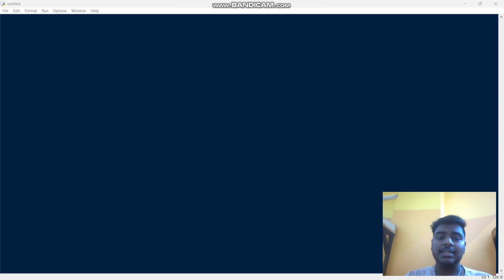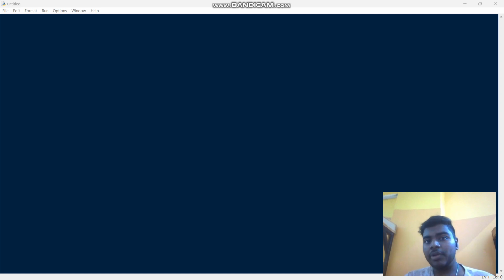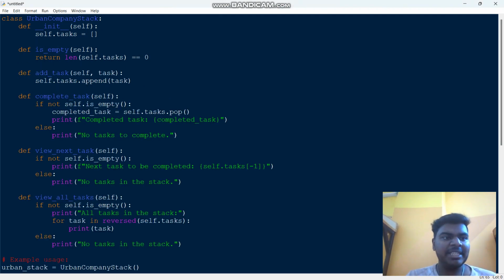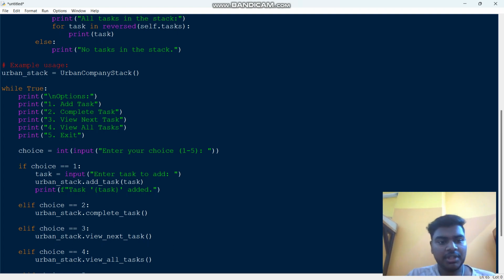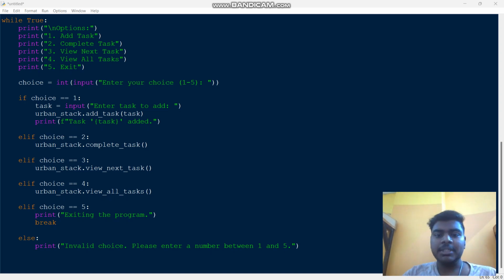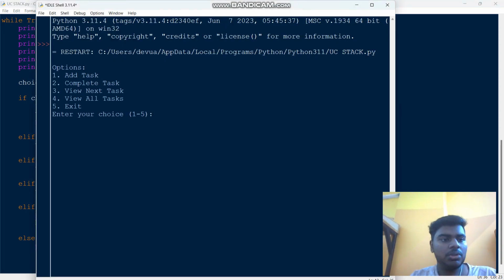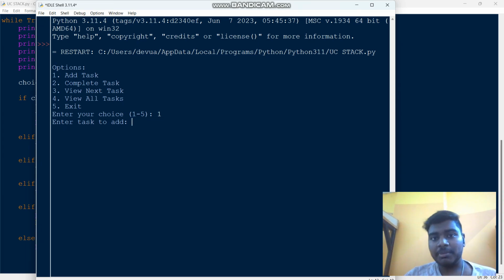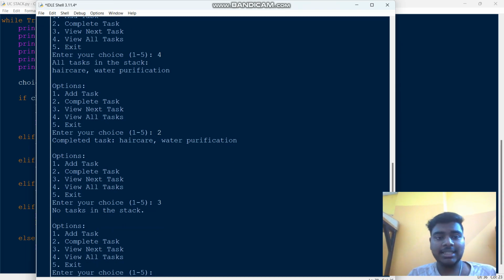Stack implementation on Urban company